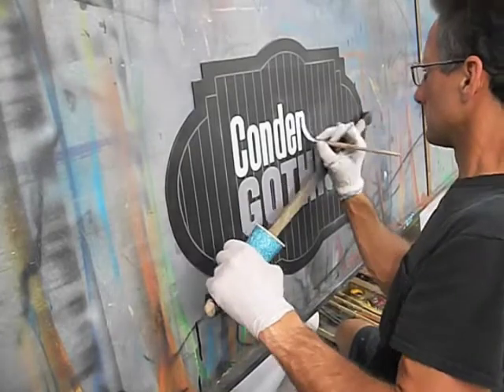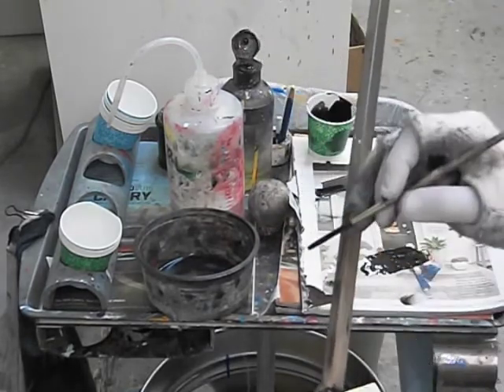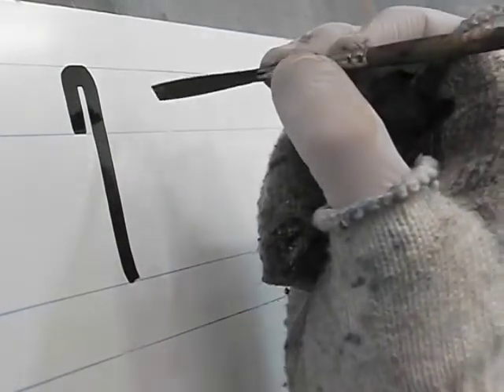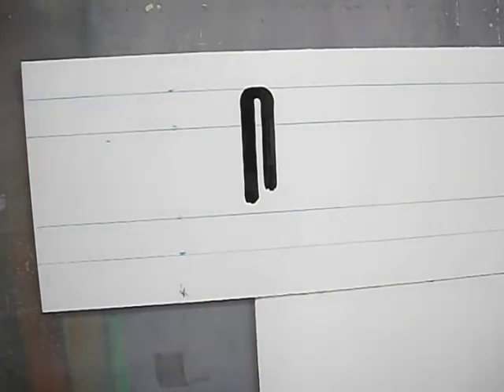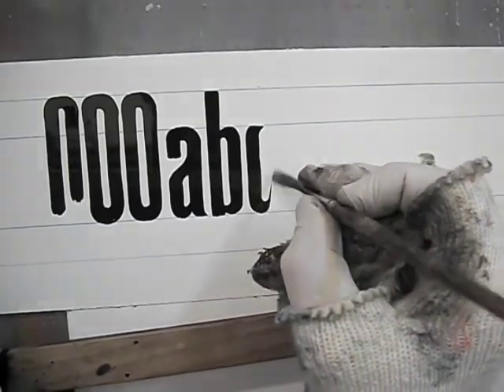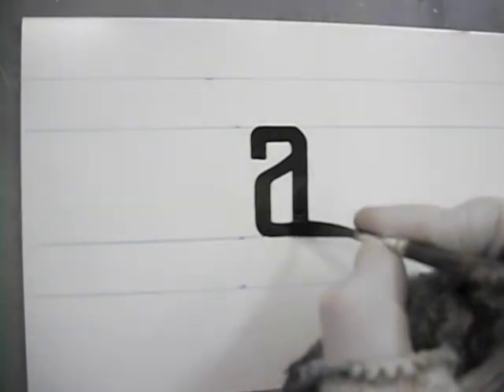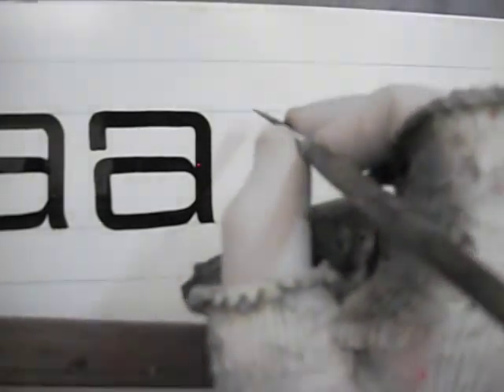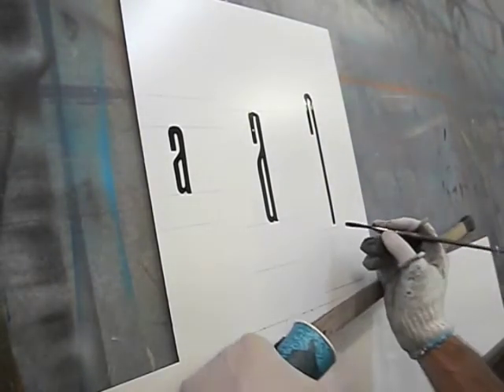1 Condensed Gothic Intro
1 of 4 Condensed Gothic lettering videos

Letter style from the book: 'Mastering Layout, Mike Stevens on the Art of Eye Appeal'

1. 1-Shot lettering enamels
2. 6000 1-Shot Flow Enhancer
3. Steve Kafka Lettering Kwills
4. Aluminum Composite Material panels